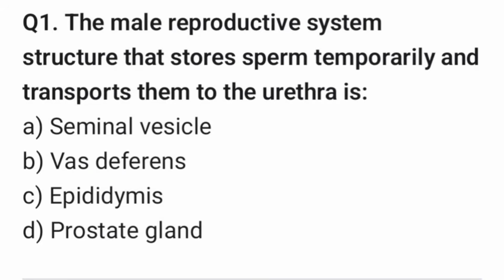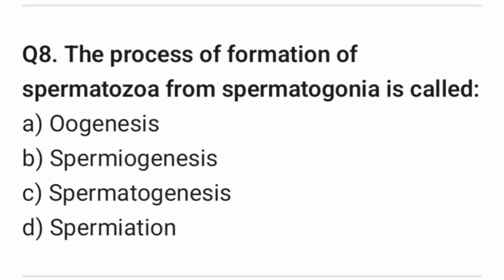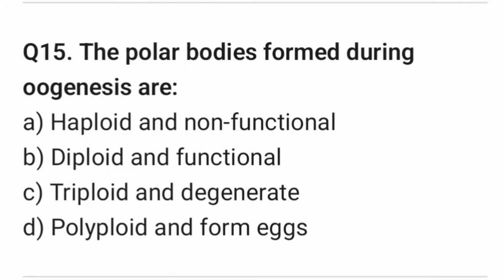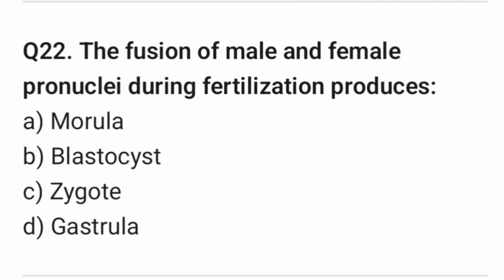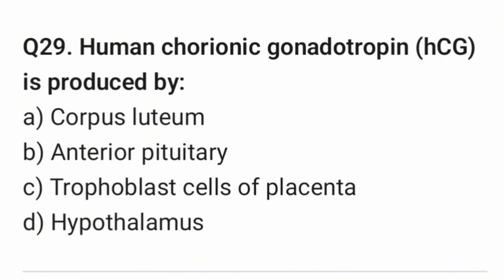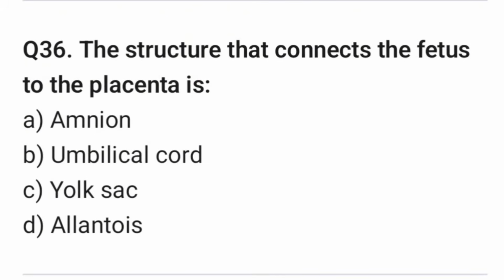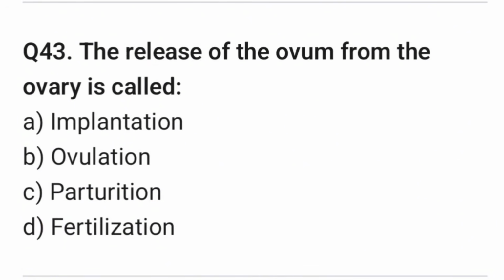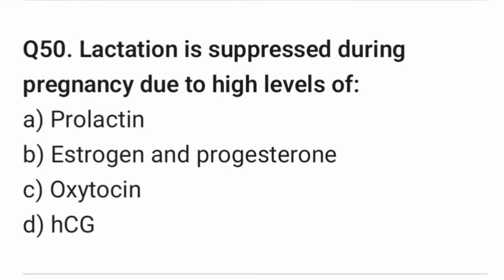Human Reproduction MCQs | NEET 2026 | Top 50 Biology MCQ Questions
Human Reproduction MCQs for NEET 2026 & Competitive Exams

Practice the most important MCQs from Human Reproduction chapter.

📌 Topics Covered:

· Male Reproductive System (Testis, Spermatogenesis)
· Female Reproductive System (Ovary, Oogenesis)
· Menstrual Cycle
· Fertilization & Implantation
· Pregnancy & Embryonic Development
· Parturition & Lactation

✅ NCERT-based MCQs
✅ Previous year NEET questions included
✅ Detailed answers

🎯 Quick revision + exam practice!

👇 Comment your score & next topic